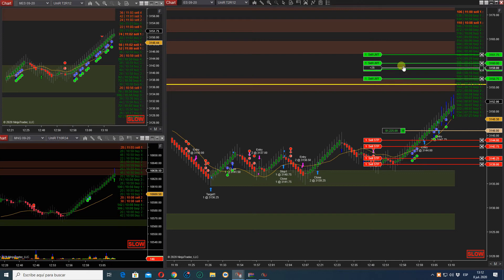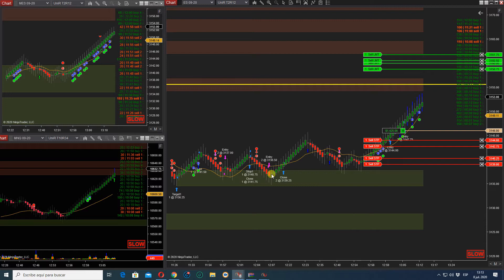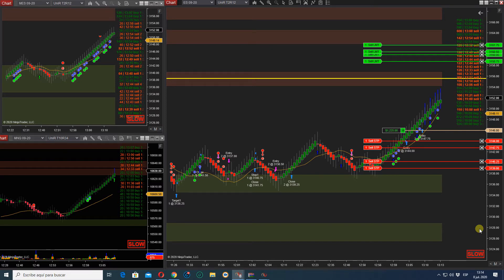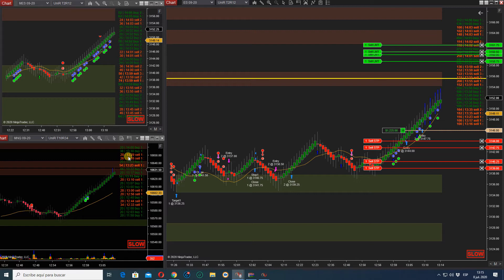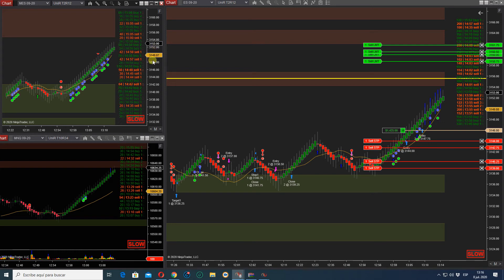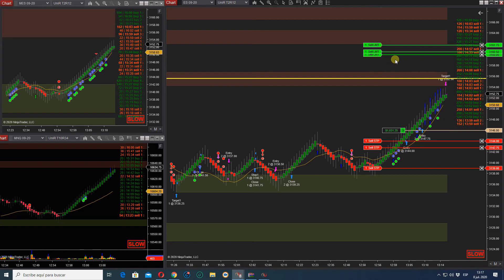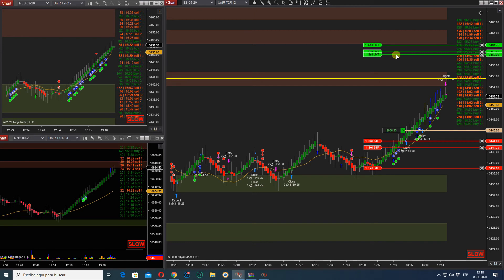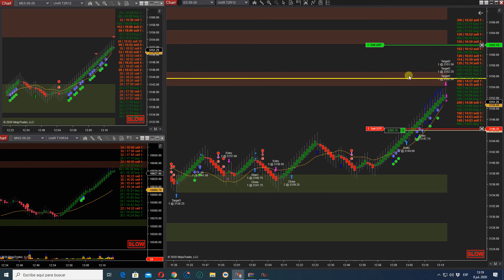Daytrading ES Explaining my trade +1100